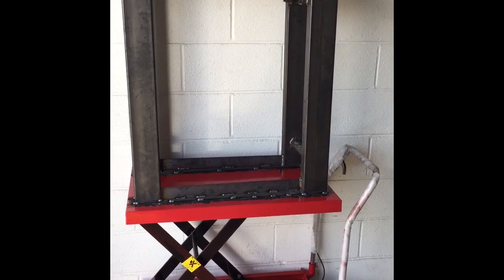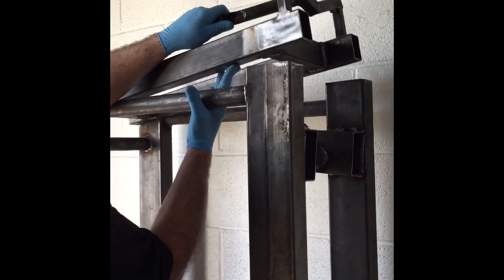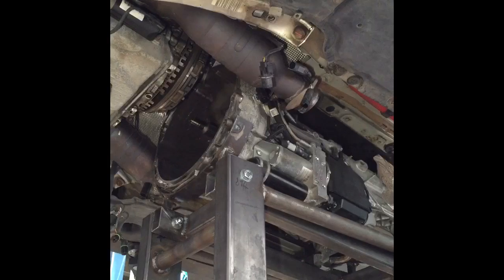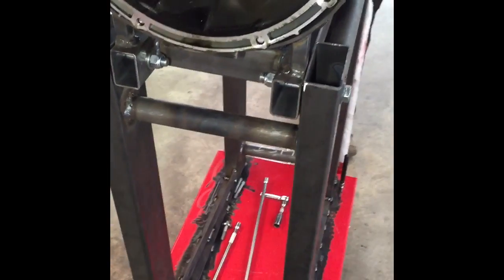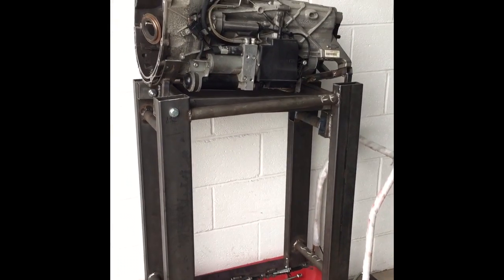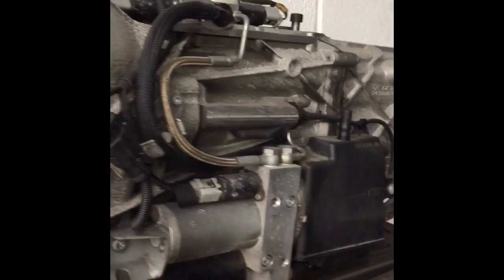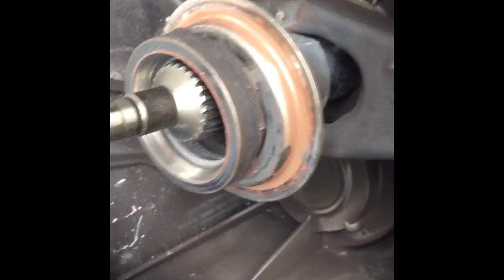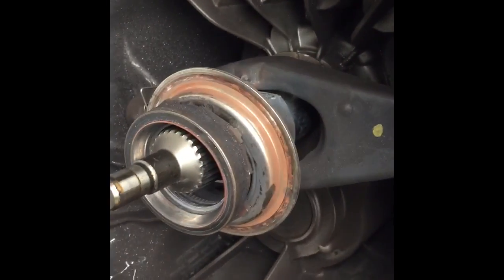BMW V10 7-speed SMG Gearbox Removal Tool for BMW E60 M5 and E63 M6 S85 engine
This is a custom tool made by Redish Motorsport to remove the huge 7-speed SMG Gearbox from the BMW E60 M5 and E63 M6 using the S85 V10 engine.

This box is nearly twice as heavy (with SMG unit attached) as a standard 6-speed manual gearbox.

So we made a cradle for the Gearbox, then a pivoting attachment, then a stand, then fixed that to a hydraulic platform table, once all the measurements and angles were calculated for removal & installation engine/box positions.

This particular BMW E60 M5 required a new Double Plate Clutch & Dual Mass Flywheel due to the Release Bearing failing as you can see in the video.

If require a Clutch & Flywheel (& Adaptation) change on your BMW V10 M5 or M6 request a quote from Redish Motorsport (Bristol) on 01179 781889